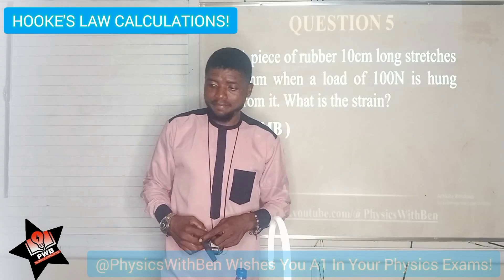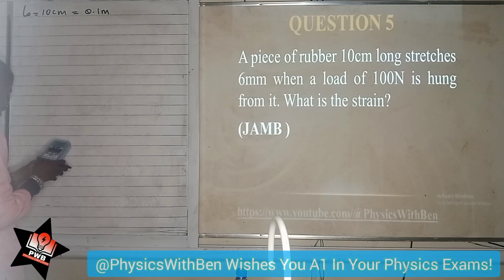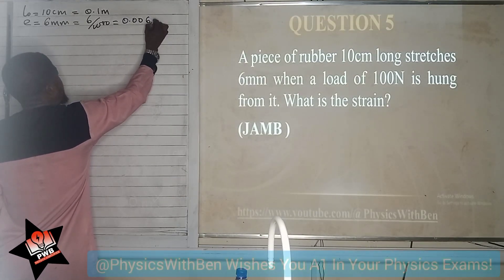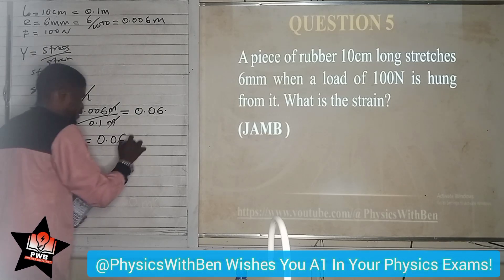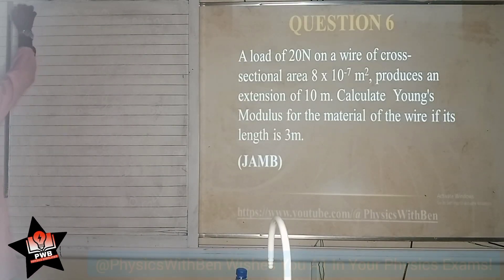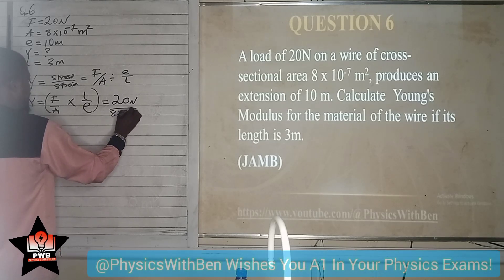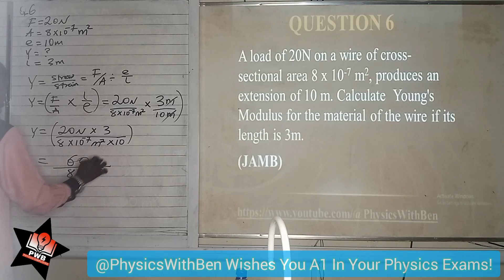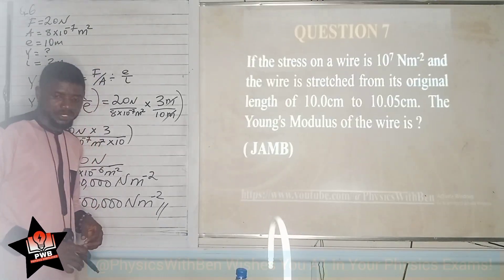Hooke's Law CALCULATIONS [VID 03]|The Young's Modulus, Stress, Strain, Extension...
👉Topic:Hooke's Law| Elastic Properties of Matter(Solid).

👉Sub Topic: Calculations On Hooke's Law.

👉Link To Hooke's Law Resource Material